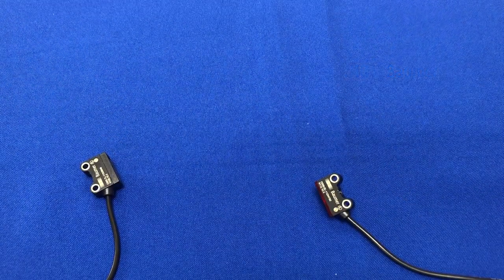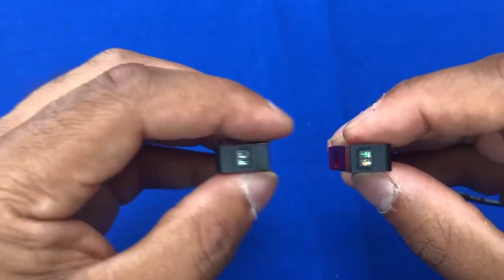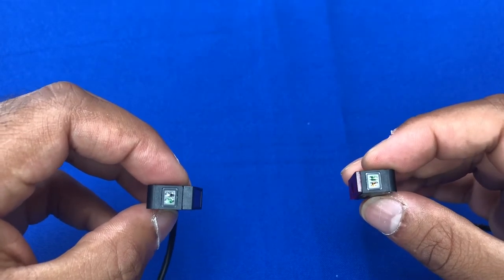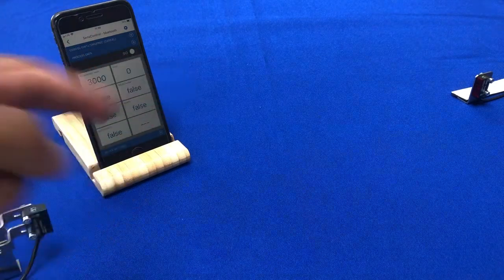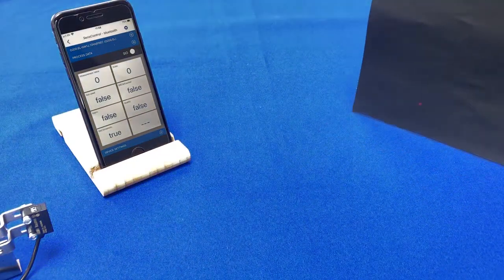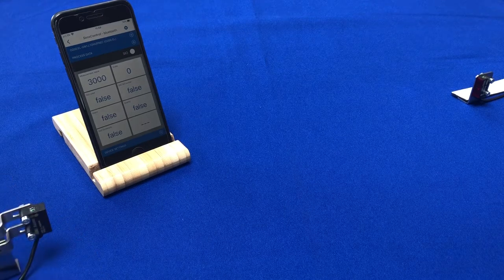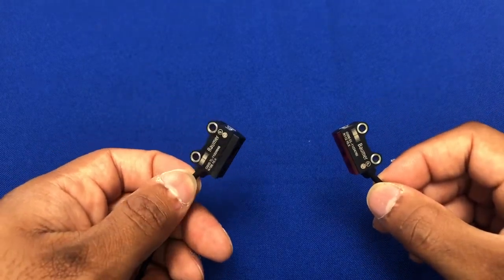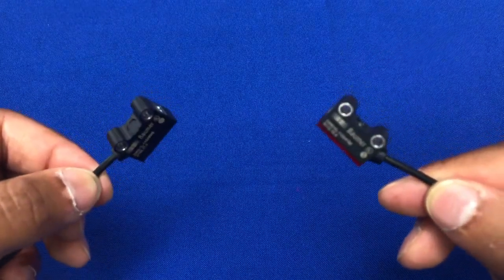Baumer O200.EL &TL demo (Miniature Laser Thrubeams)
Demonstration to show quickly the setup and ease of use of the O200 laser thrubeams O200.EL and TL.